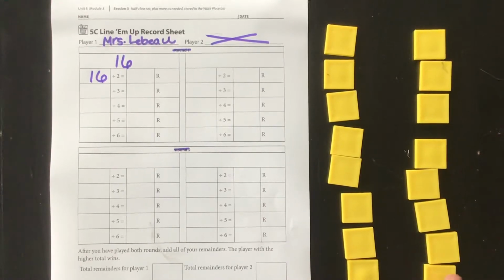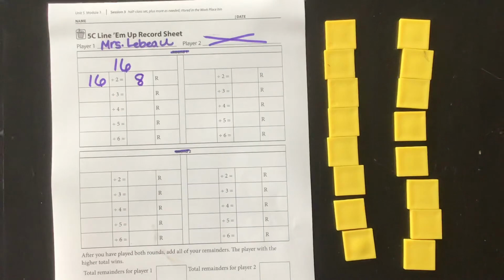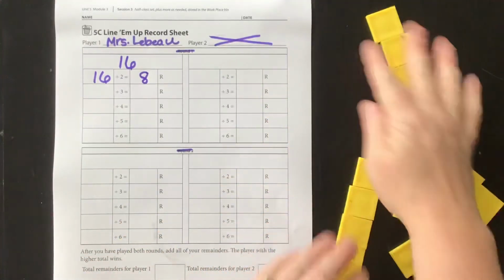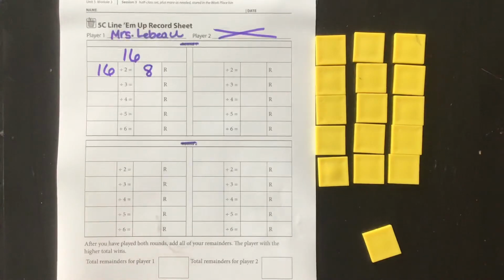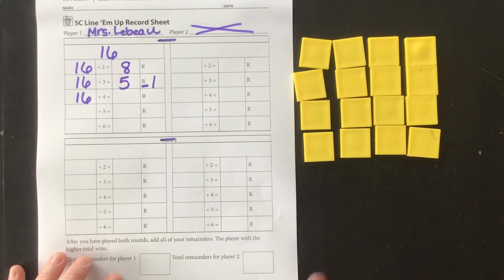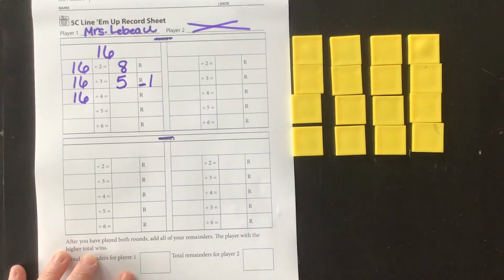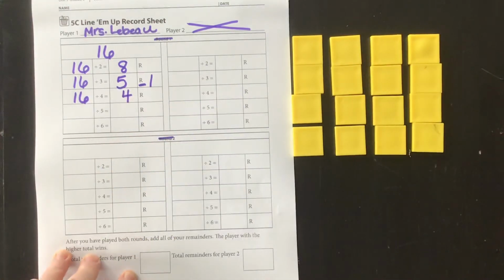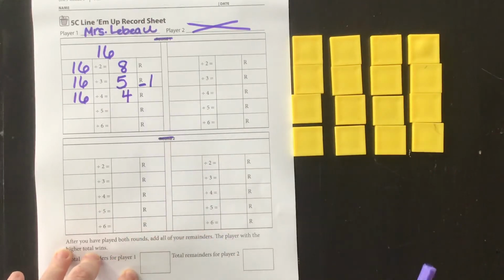How to play Line ‘Em Up...